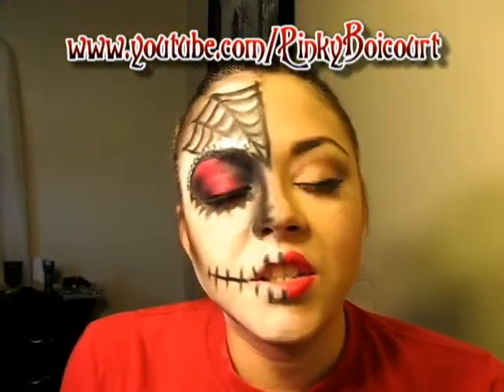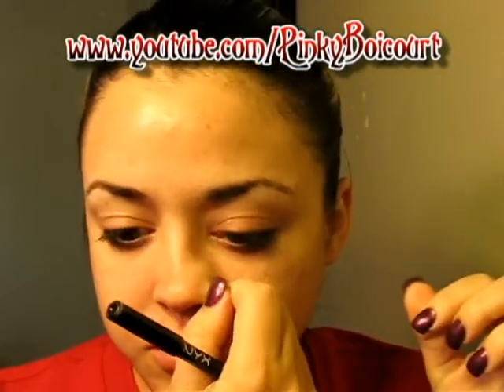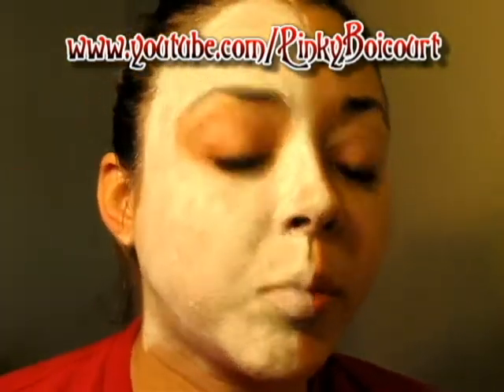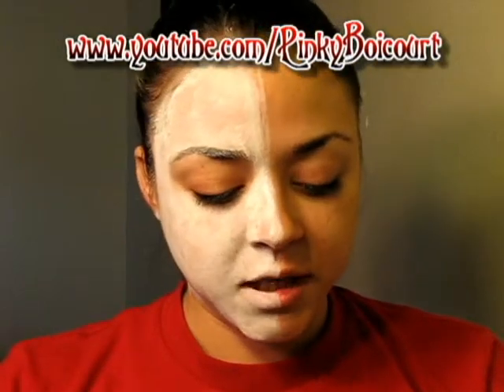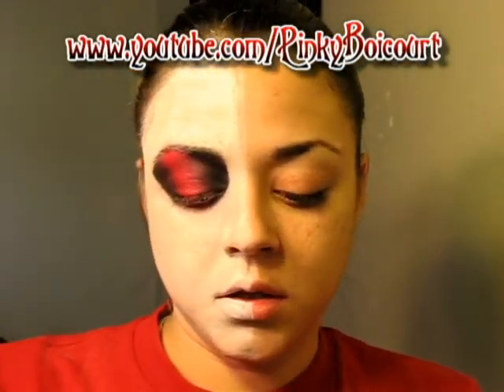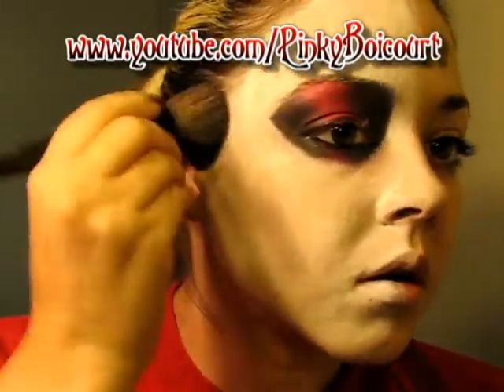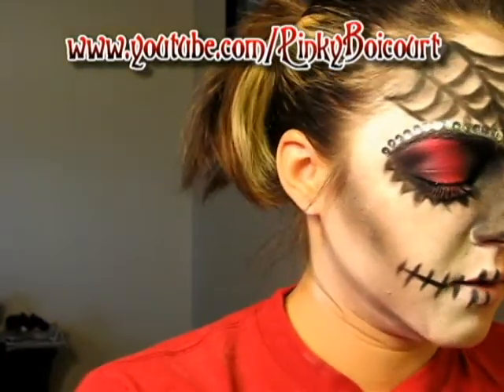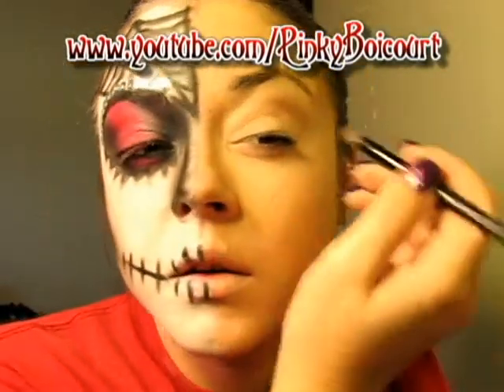Dia de los Muertos - Beauty by Pinky